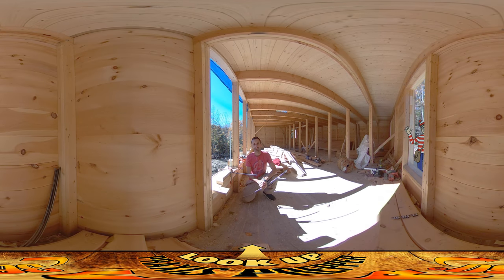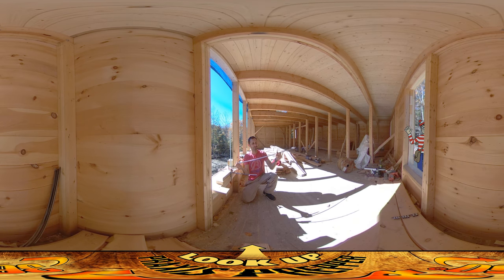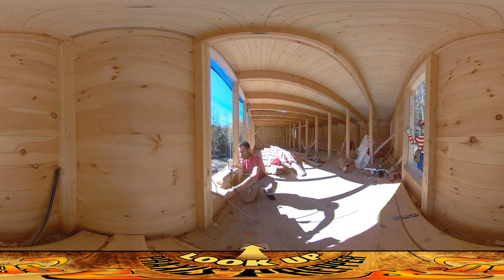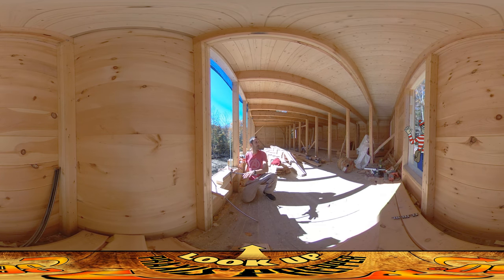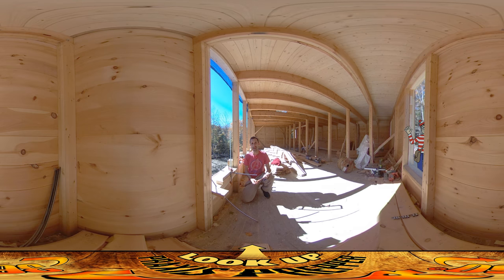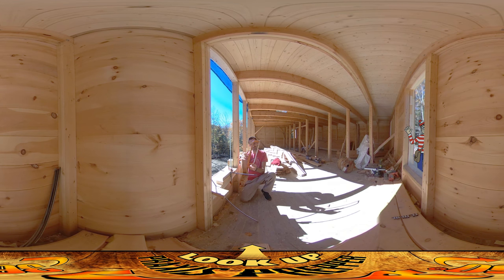Homestead Building - Hack Sawing Through Threaded Rod, Spare Parts